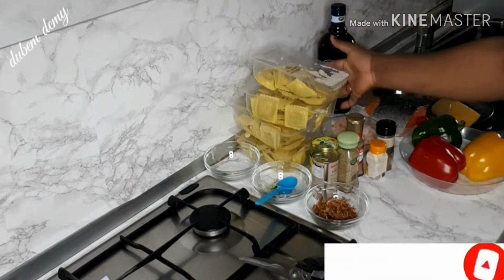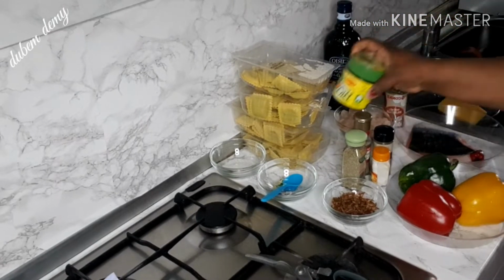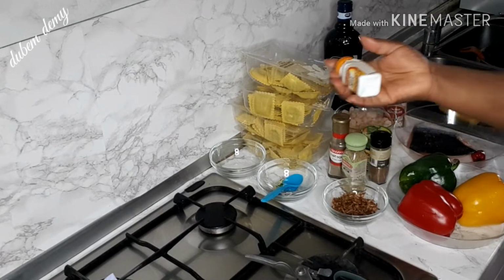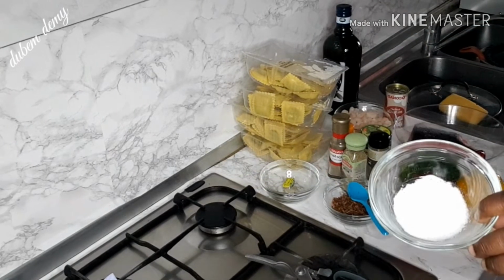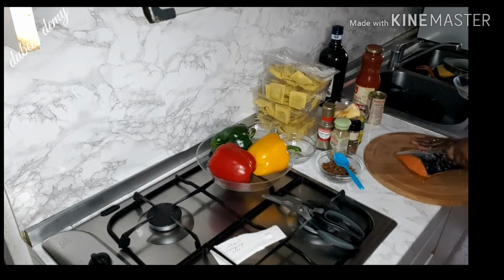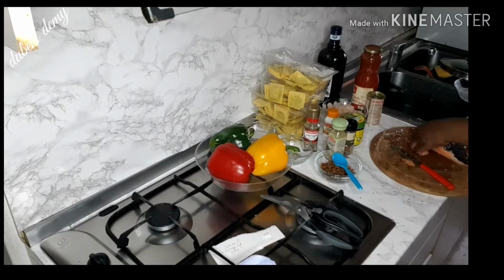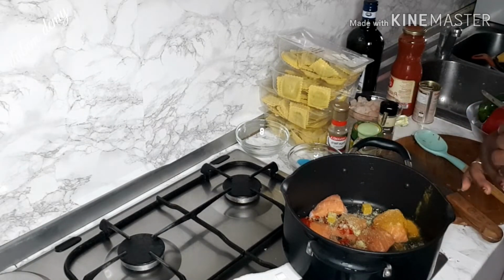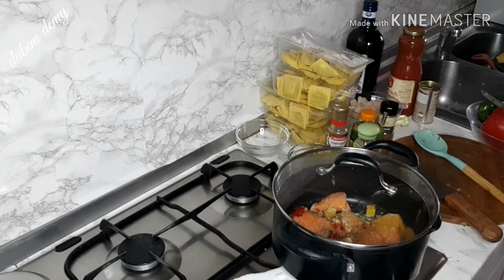Cook with me: Tortellini agli spinaci ricotla with Pesce di Salmone and Prawn | Dubem Demy